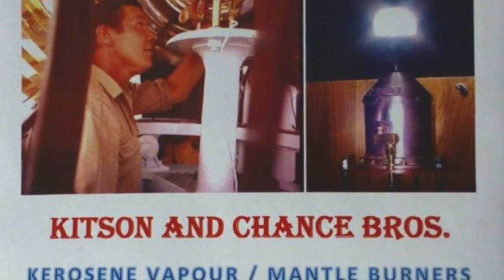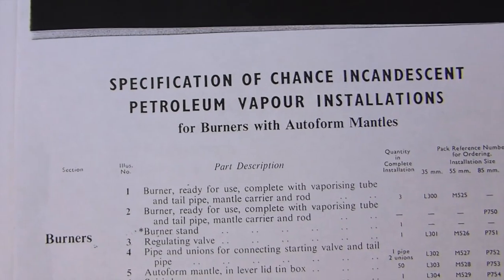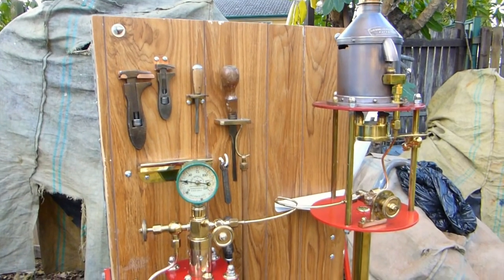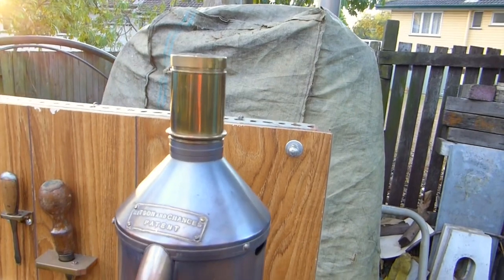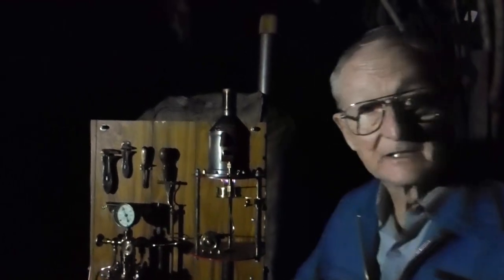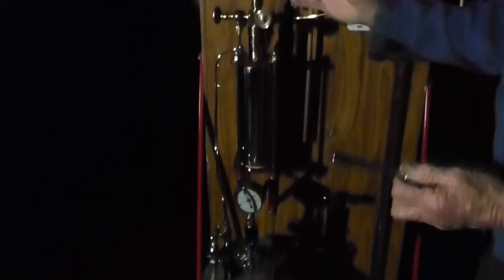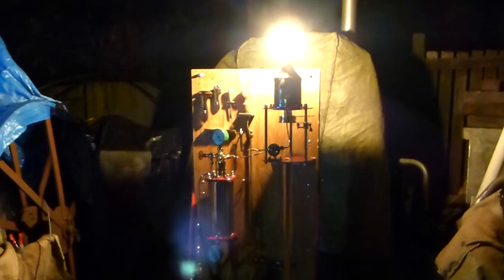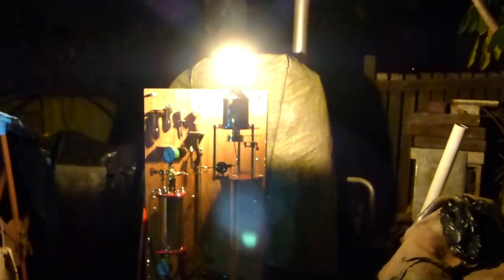Kitson and Chance Bros 55mm Mantle Kerosene Burner Start up Procedure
Lighthouse keeper’s evening ritual  c1900’s

Duties at dusk for lighthouse operators.

Preparation for the lighthouse keeper night shift.

Firing up a lighthouse safety beacon.

Preparing the lighthouse mantle of light.